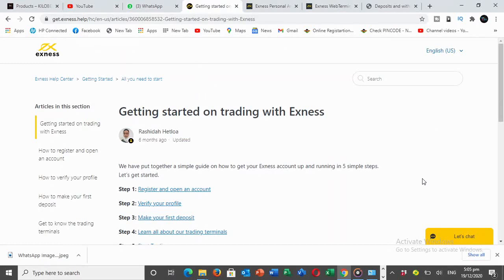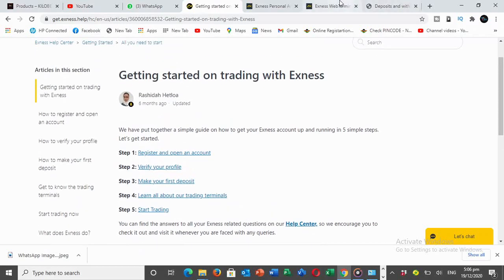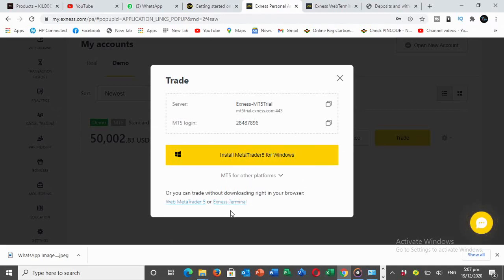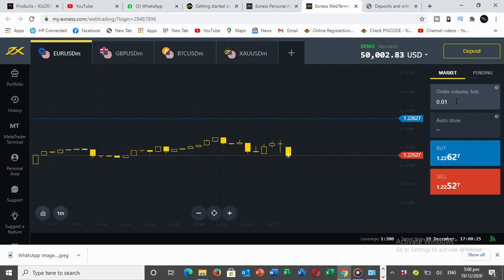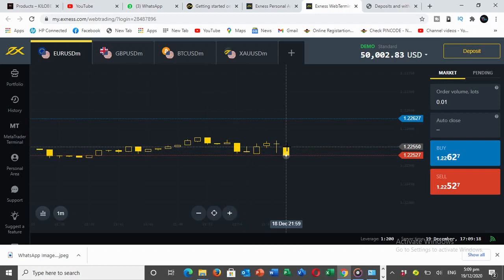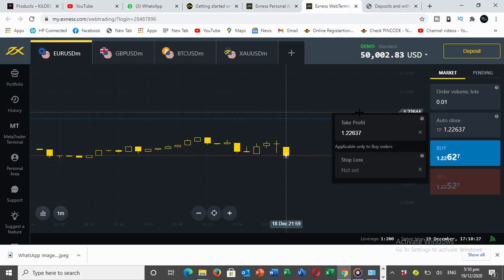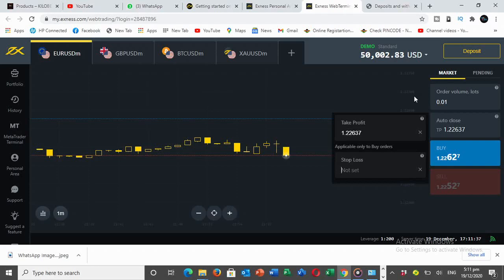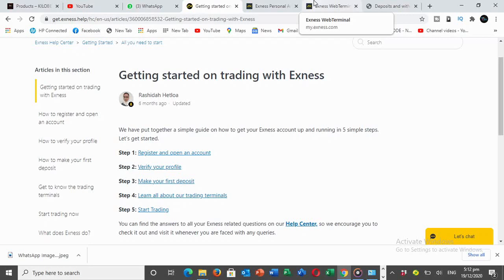How to enter trade in Forex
In this video, I will share with you, How to enter trade in Forex on Exness for beginners.
I hope you find it valuable